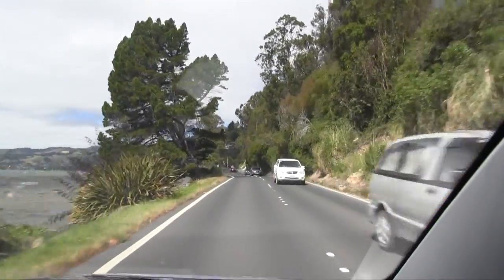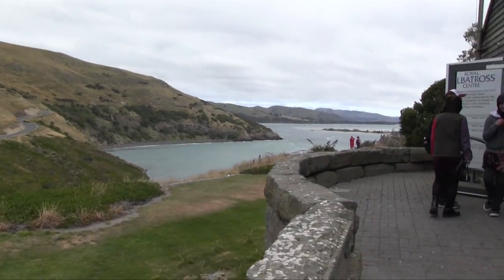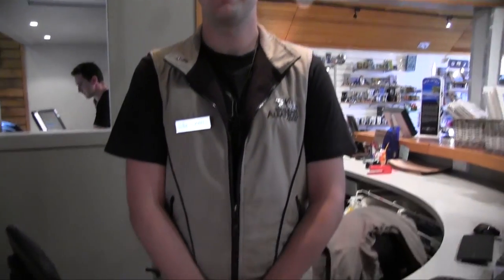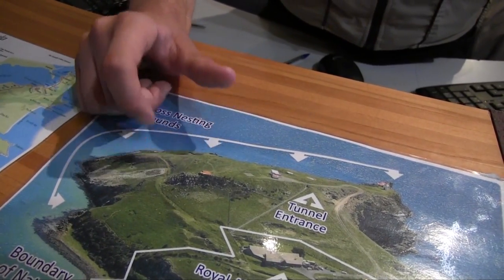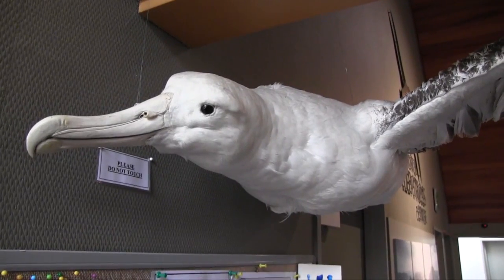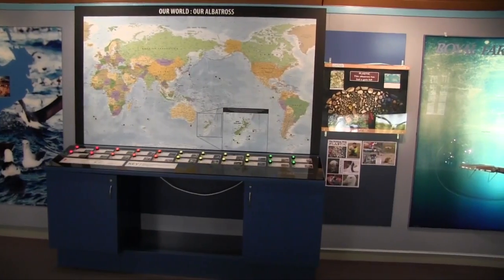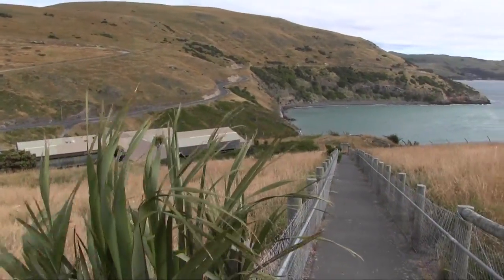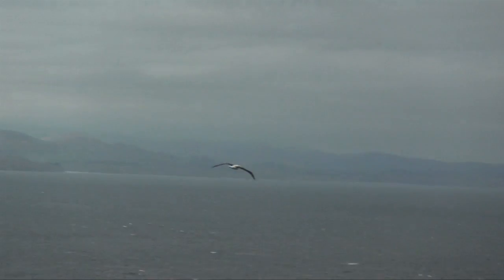Royal Albatross Center - Dunedin New Zealand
Join me for an enjoyable and educational visit to the Royal Albatross Center in Dunedin New Zealand.